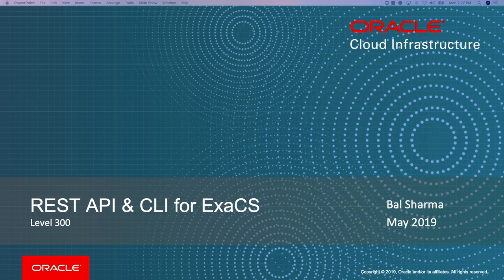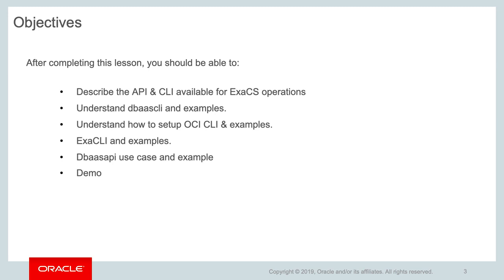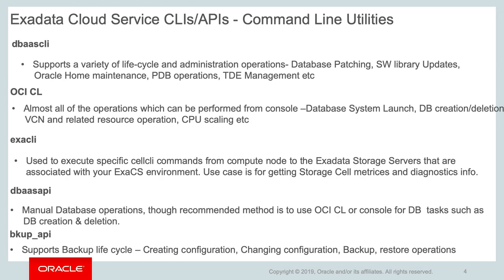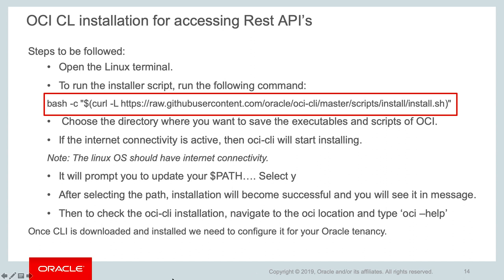Exadata Cloud Service API & CLI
API & CLI- OCI CL, dbaascli , etc

1080p/720p HD.